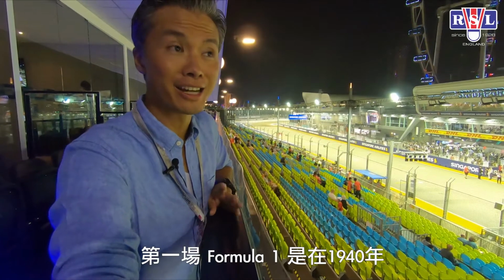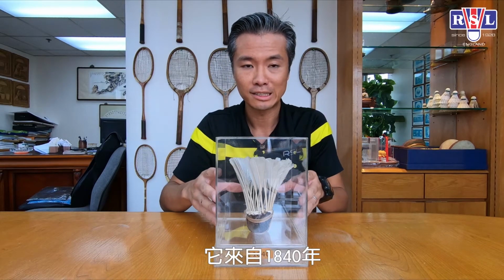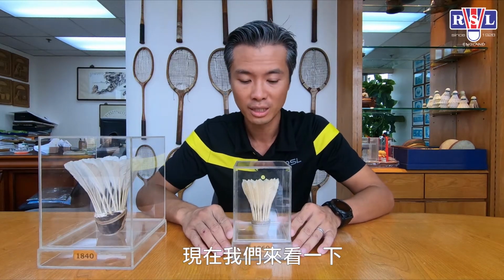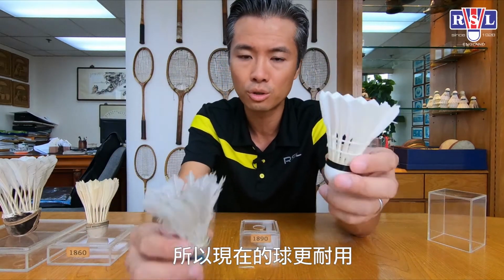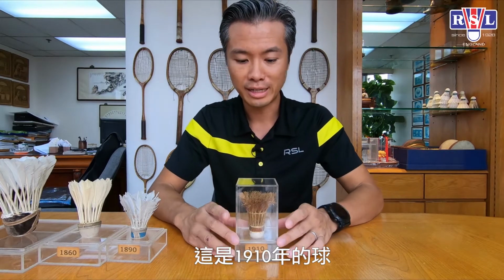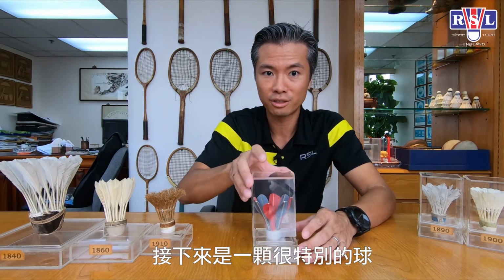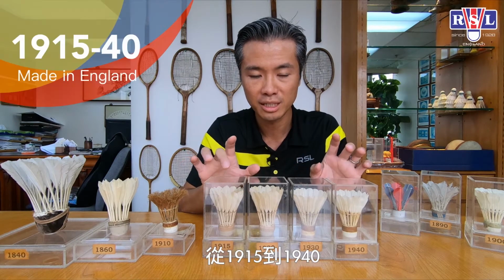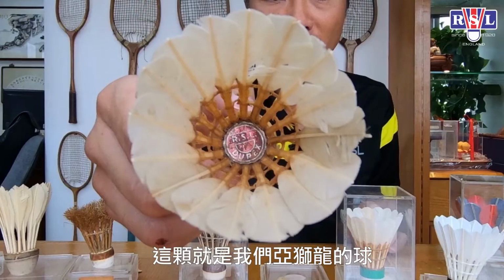一級方程式與RSL羽毛球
一級方程式與RSL 羽毛球
Formula 1 and RSL shuttlecocks

大家知道嗎？
一級方程式在40年代面世；而RSL在1928年成立至今已經超過90年的歷史。一級方程式的賽車已經經歷過無數次的改進，而羽毛球在這麼多年來只有數十次的變更。

就讓我們帶大家看看羽毛球的進化吧！